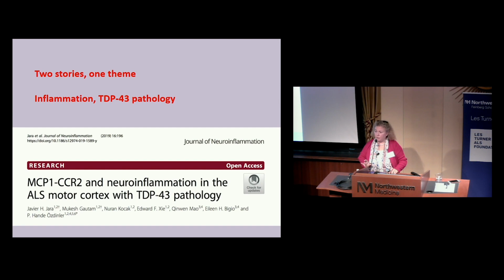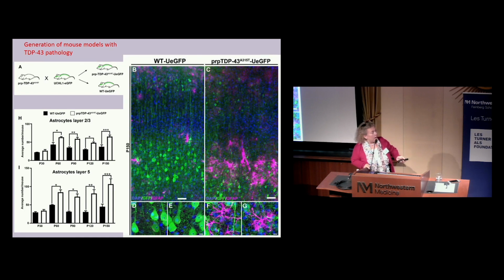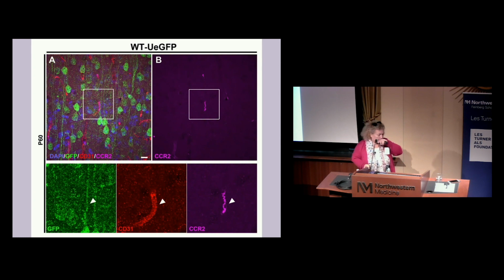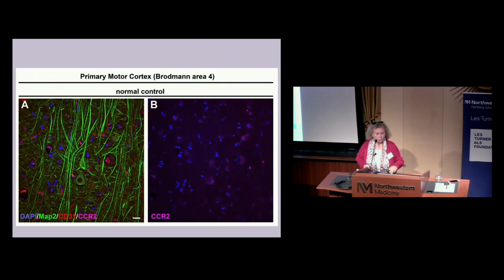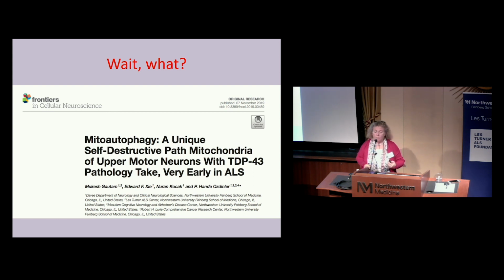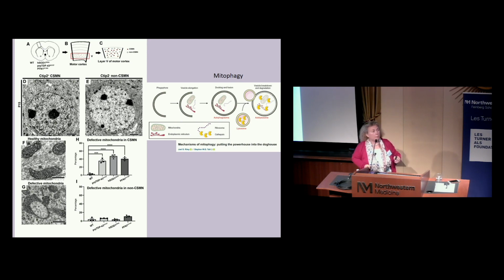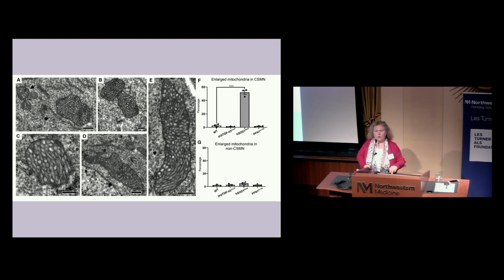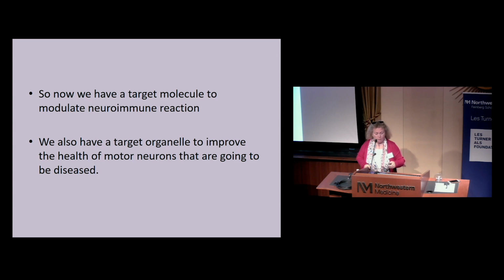Neuroimmune Axis in the Motor Cortex of ALS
P. Hande Ozdinler, PhD
Assistant Professor, Department of Neurology
Faculty, Les Turner ALS Center at Northwestern Medicine

9th Annual Les Turner Symposium on ALS and Neurorepair